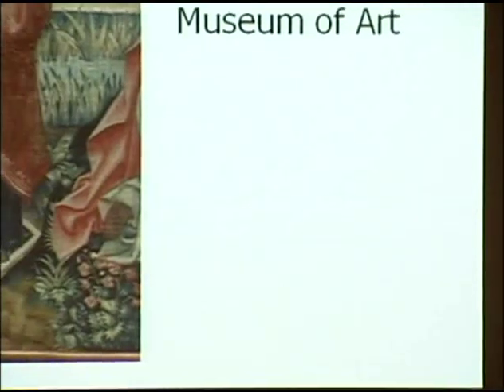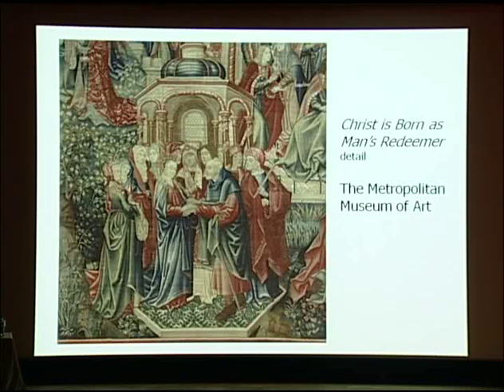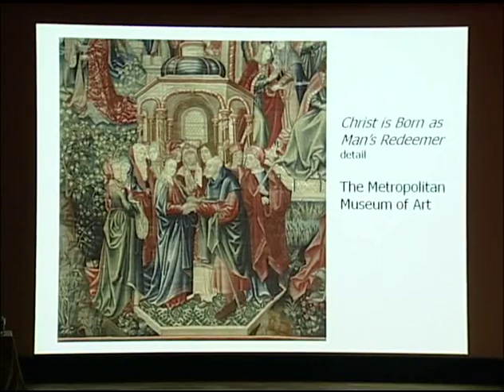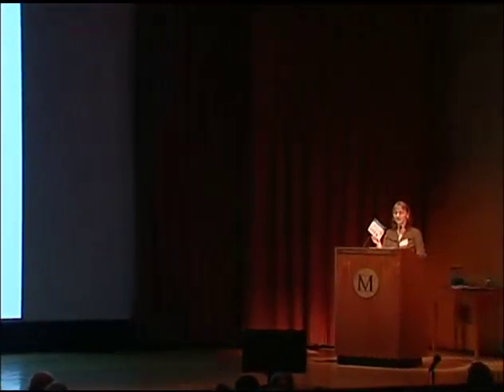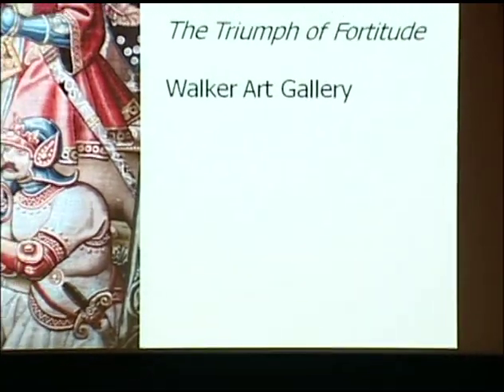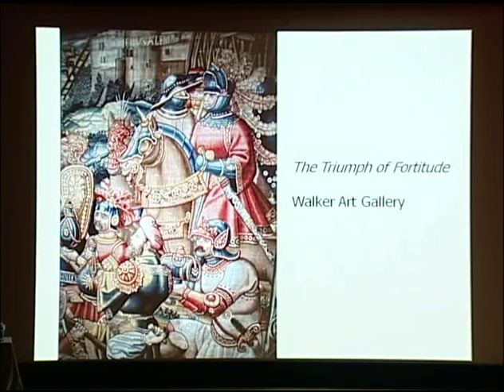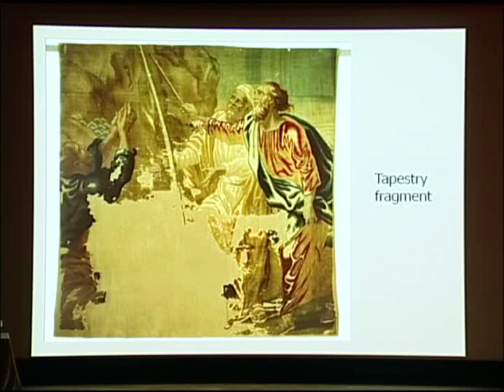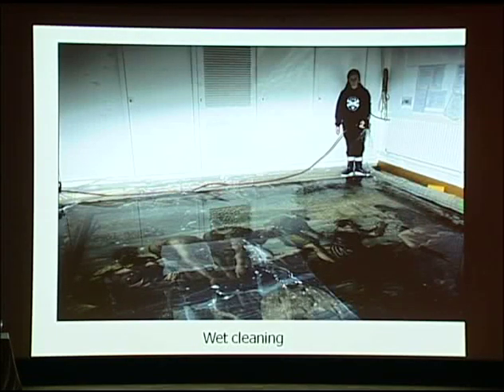An Overview of Current Conservation Practices For Historic Tapestries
Frances Lennard, Deputy Head, The Textile Conservation Centre, University of Southampton, United Kingdom

This two-day symposium gathers leading international scholars to discuss a variety of topics related to the conservation of the tapestry Christ Is Born as Man's Redeemer in the collection of The Cloisters.

On the first day of this two-day symposium conservators and curators discuss the history of tapestry conservation at the Museum. The afternoon sessions feature scholars and specialist technicians who address the preservation of major historic tapestry collections in Europe. Topics for discussion include the restoration, conservation, and preparation of tapestries for exhibition. Museum Director Thomas P. Campbell introduces the event.

The second day of this two-day symposium includes panel discussions on the techniques used to clean, support, display, and handle historic tapestries. The impact of science and technology on conservation treatments is also considered.

This symposium is made possible by the Quinque Foundation.

Additional support has been provided by the Kawasaki Good Times Foundation.